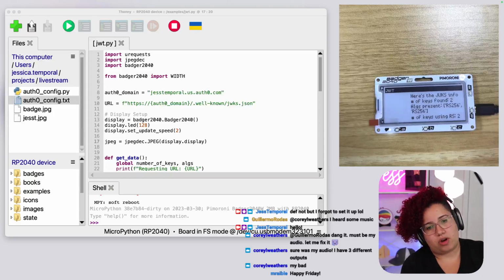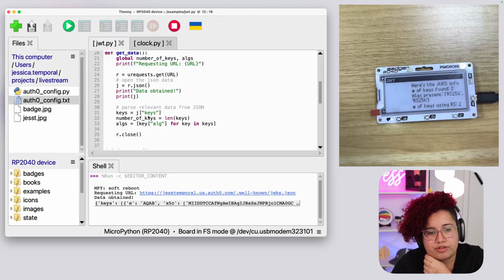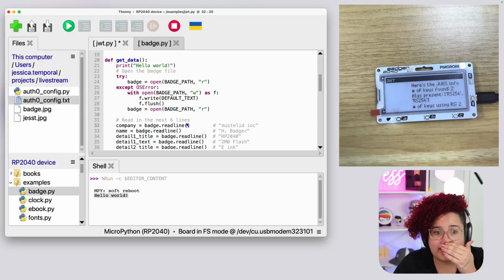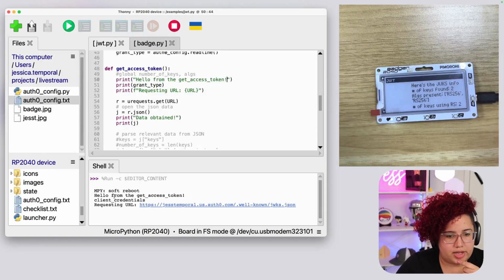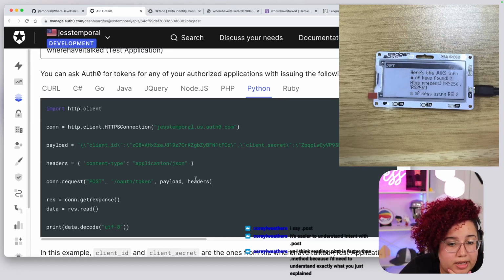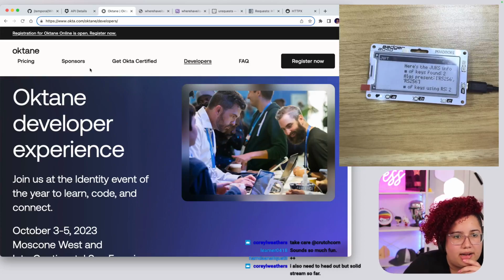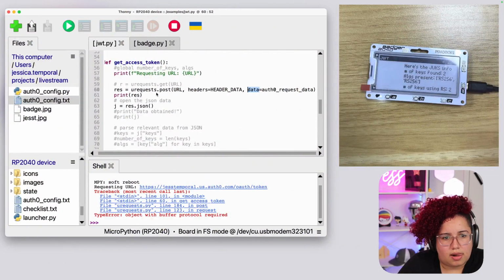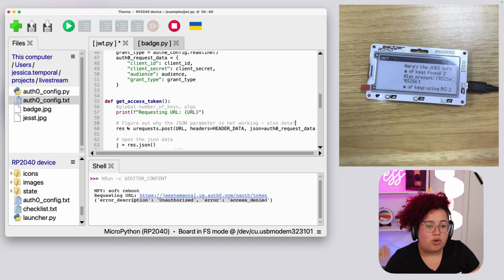002 - Trying to get an access token from the badge